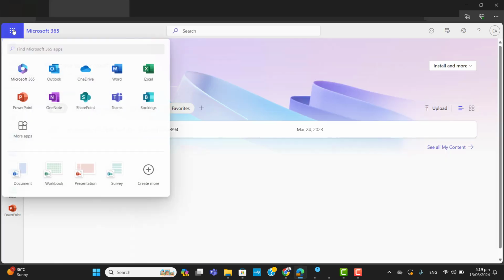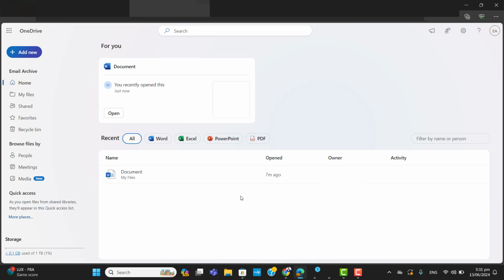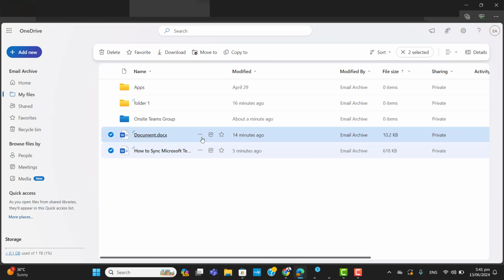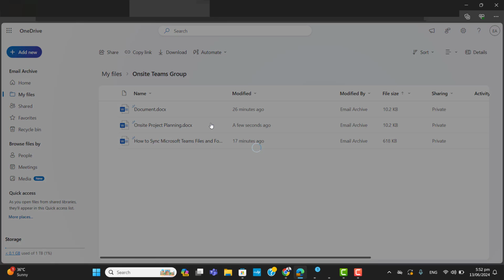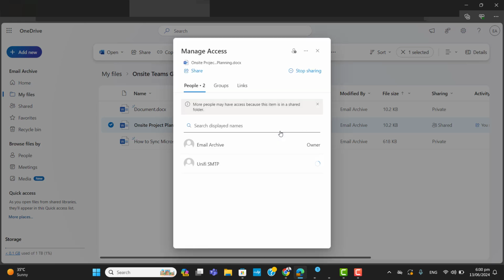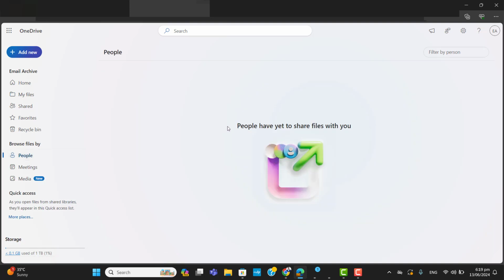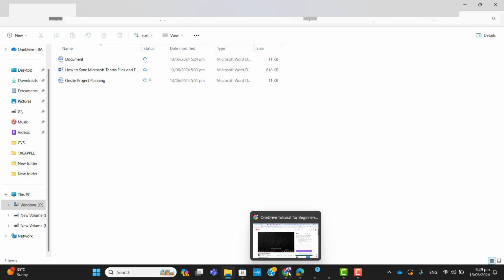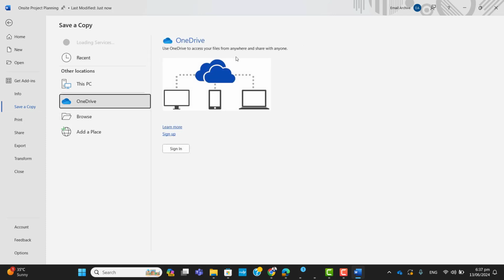OneDrive Tutorial 2026: Master File Syncing, Backup, and Security | Step-by-Step Guide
Are you ready to unlock the full potential of OneDrive? Whether you're a complete beginner or looking to sharpen your existing skills, this comprehensive tutorial will guide you through everything you need to maximize your OneDrive experience in 2024!

What You'll Learn:

Effortless File Syncing: Understand how to automatically sync files to the cloud for easy access from any device, any time.
File Security & Backup: Discover strategies for safeguarding your important documents and setting up reliable backups to prevent data loss.
Advanced OneDrive Features: Explore powerful tools that boost your data management and security like a pro.
Browser and Desktop Navigation: Get practical tips for using both the browser and desktop versions of OneDrive effectively.

Clear, Step-by-Step Instructions: Each concept is broken down for easy understanding.
Up-to-Date Information for 2024: Learn the latest features and best practices for OneDrive this year.